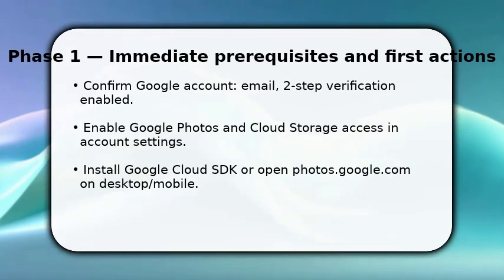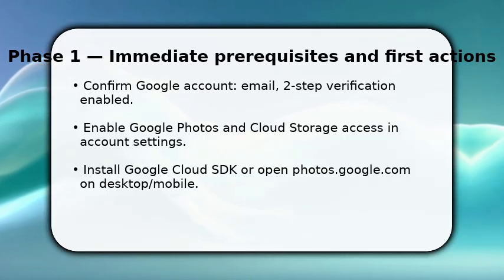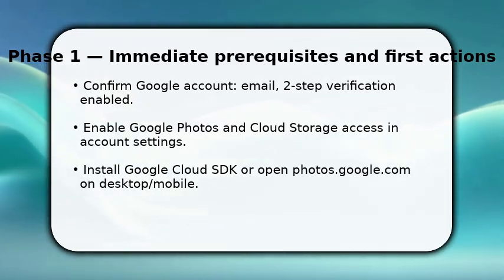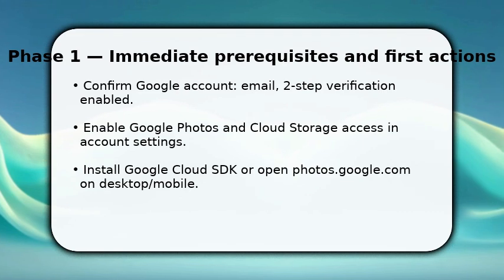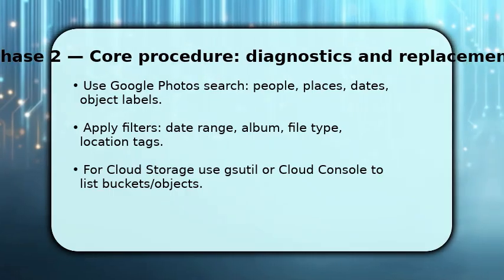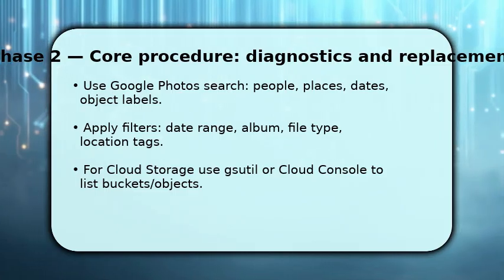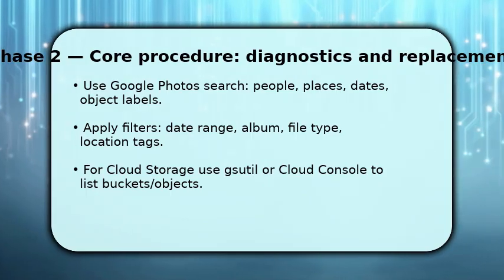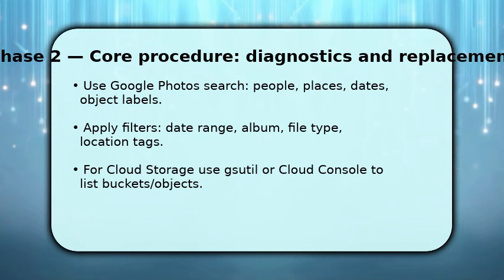How to Find Google Cloud Photos - Step by Step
How to Find Google Cloud Photos - Step by Step | 🔒 Surfshark VPN Deal — Stay private and secure. $1.99/mo + 3 Months Free ▸

Discover the simplicity of locating your Google Cloud Photos using this step-bymediate guide. Learn how to access and manage your stored memories with ease, as we navigate through setting up accounts, searching for specific photos or albums, and utilizing advanced features.

Google Cloud Photos, find pictures on Google Cloud, accessing Google Photos account, managing Google cloud images, step-by-step guide to finding your photo storage, locate stored memories in the sky